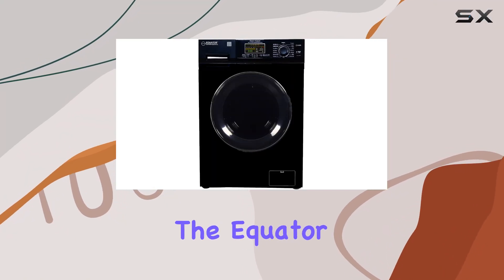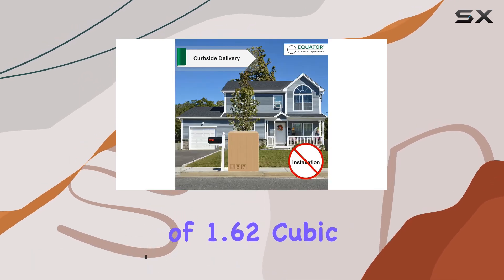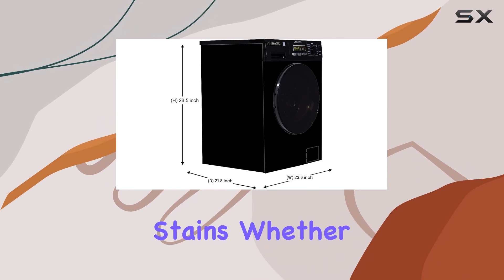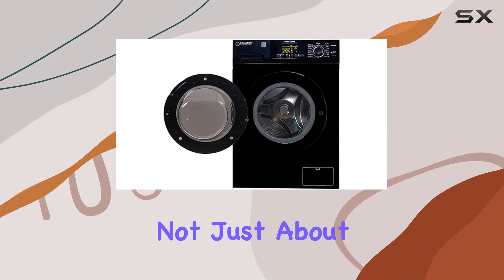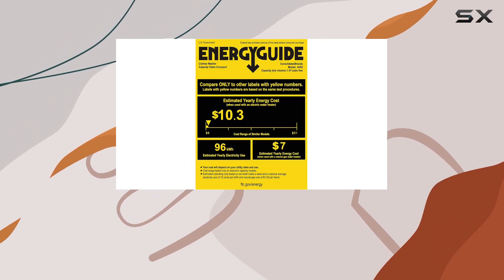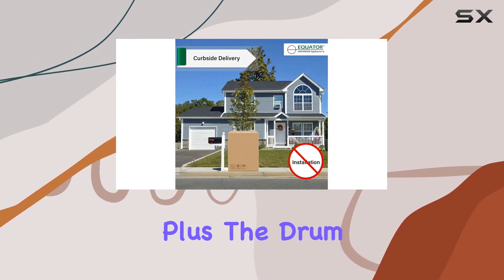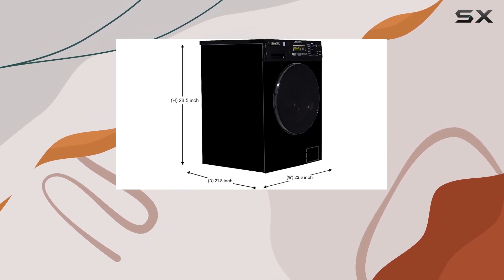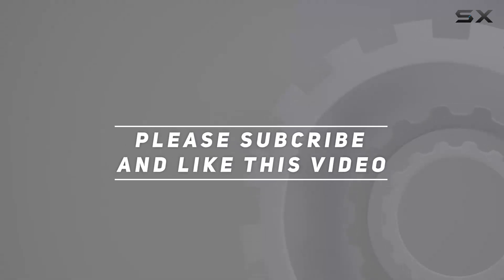Equator All-in-one Washer Dryer: The Ultimate Laundry Solution!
0:00 Intro
0:06 Review

Things that we mentioned in this video:
Equator All-in-one Washer Dryer : B0BSG5LBYS